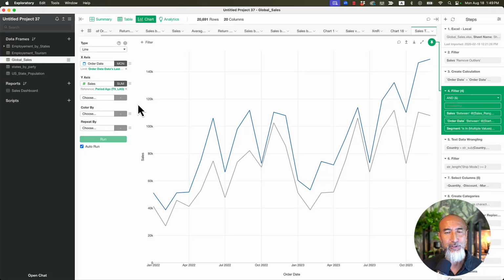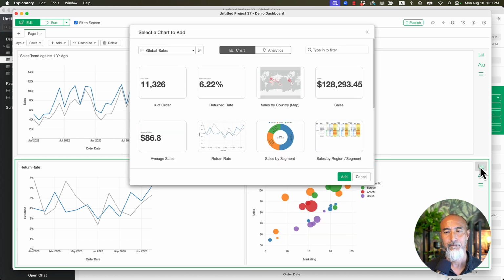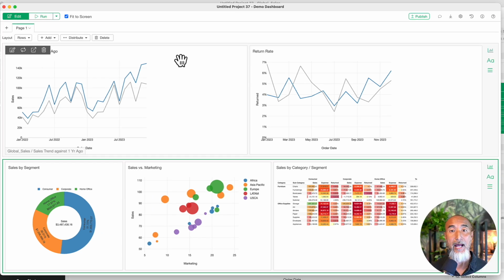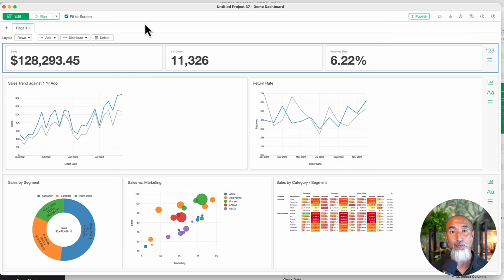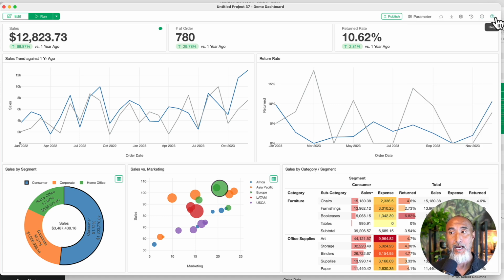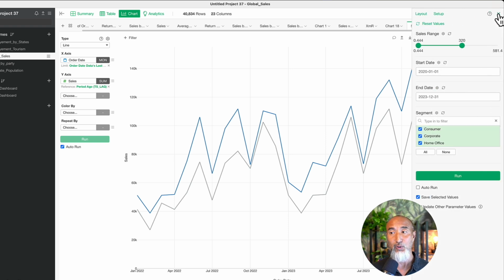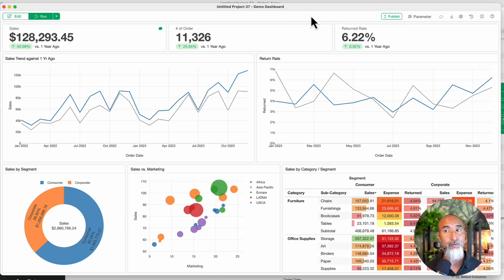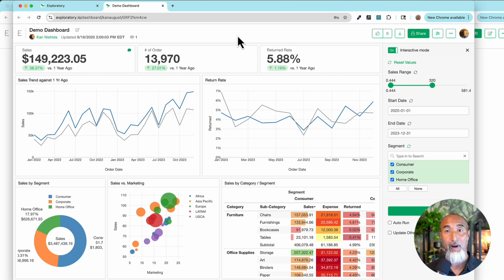Introduction to Exploratory's Interactive Dashboard